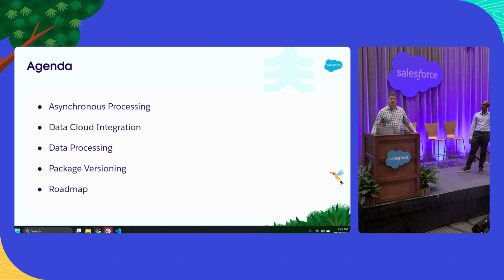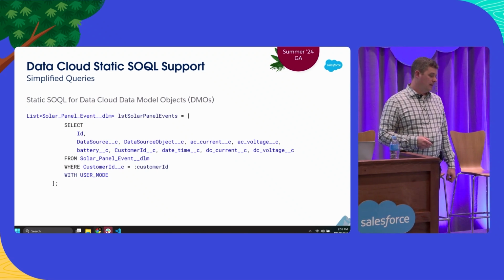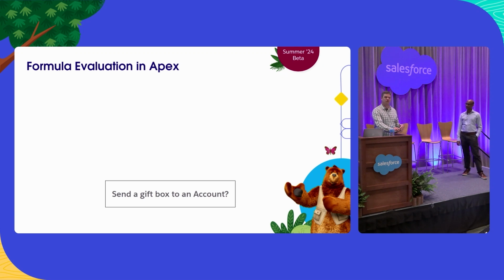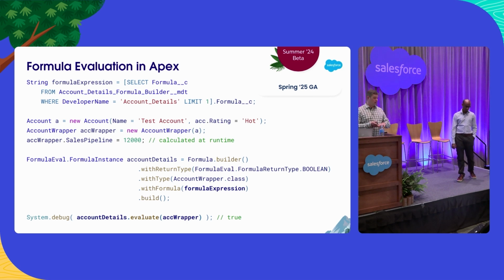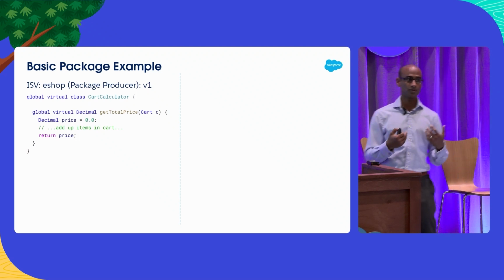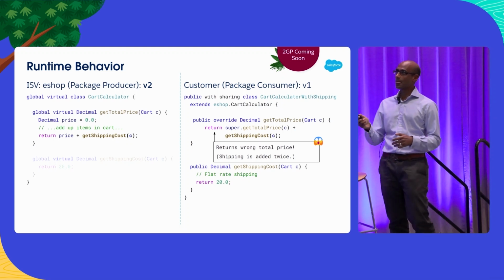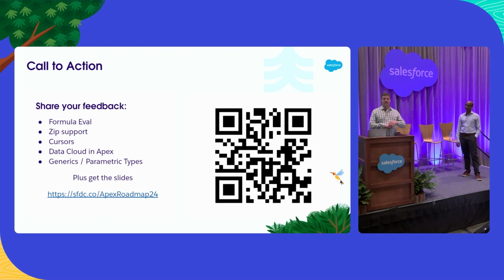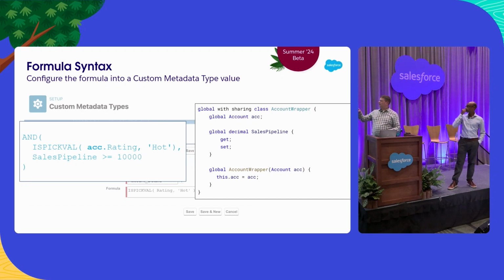Apex: What’s New and What’s Coming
In this session, led by the Apex product manager, explore recent features like dynamic formulas and Apex cursors, and get a sneak peek into the upcoming Apex enhancements.